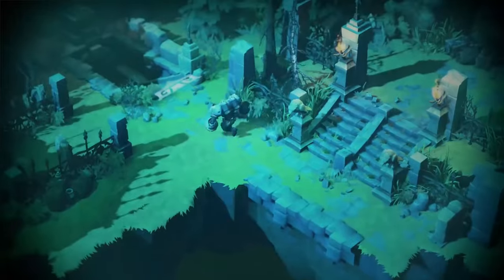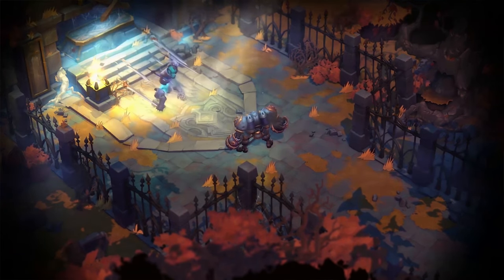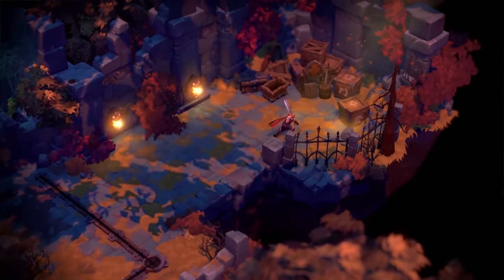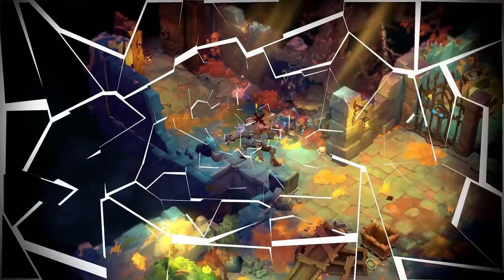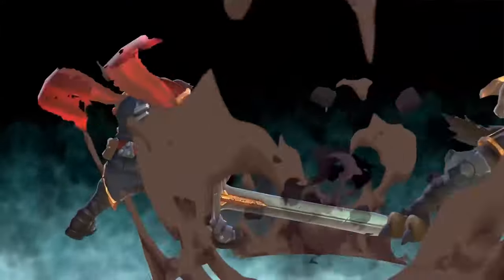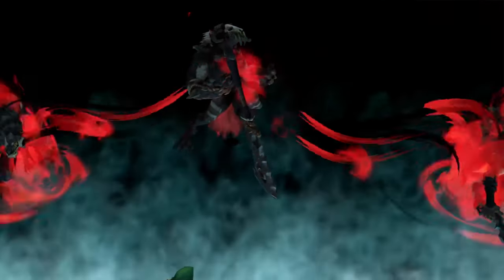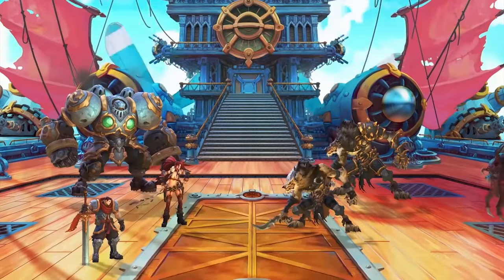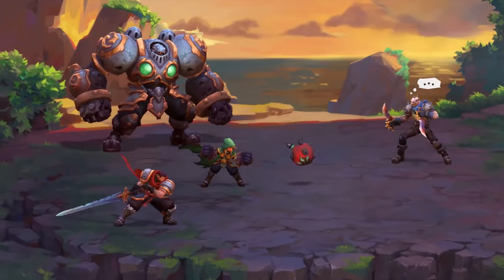Battle Chasers: Nightwar E3 2017 Interview with Joe Madureira, Creative Director, Airship Syndicate